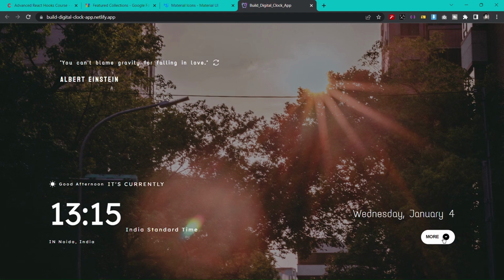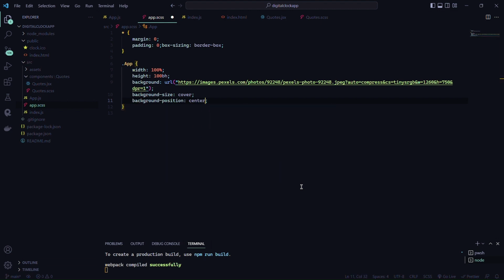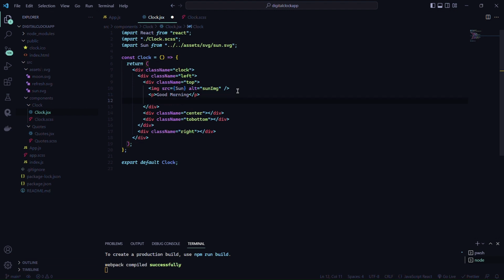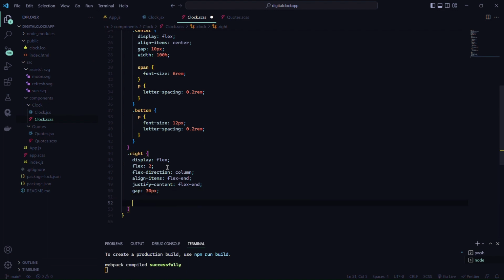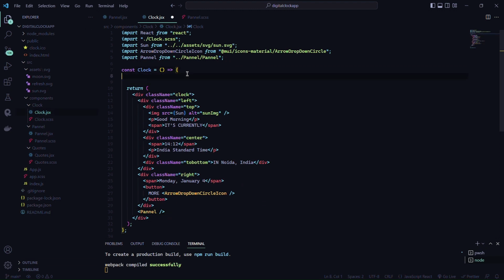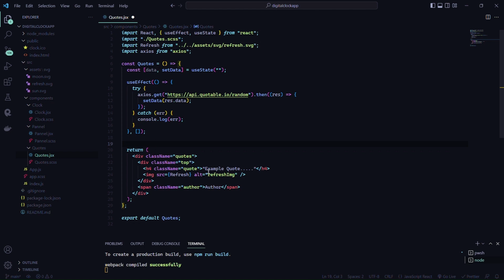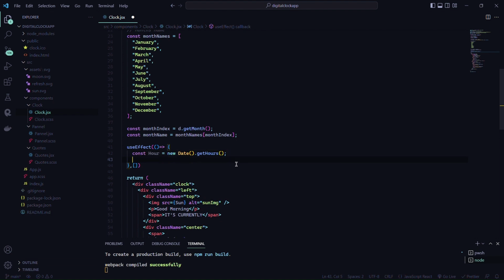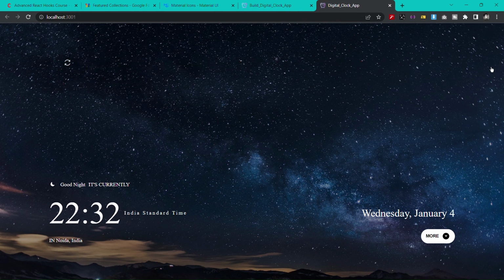Build Digital Clock App with React | React & SASS Tutorial for Beginners | HTML | CSS | JavaScript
In this video, we will be building a digital clock app using React, SASS, HTML, and CSS. This tutorial is designed for beginners who are new to React and want to learn how to create a simple yet stylish clock app.

We will start by setting up a React project and installing the necessary dependencies. Then, we will create a basic HTML structure and apply some basic styling using SASS. After that, we will implement the logic for displaying the current time and updating it every second using JavaScript.

Along the way, we will also cover some fundamental concepts of React, such as components, state, and props, as well as some best practices for structuring and styling your code.

By the end of this tutorial, you will have a solid understanding of how to build a digital clock app using React and SASS, as well as some of the fundamental concepts and techniques of web development. So let's get started!